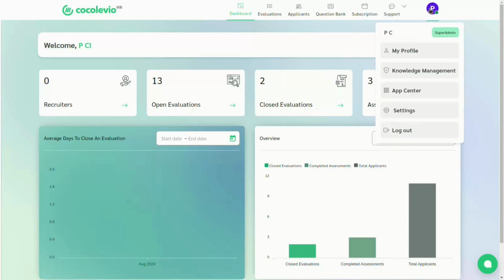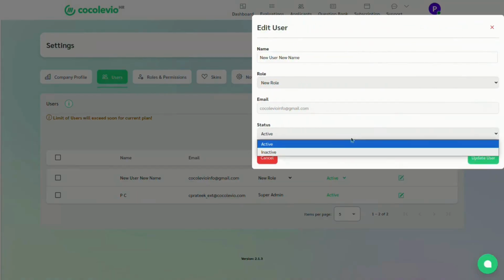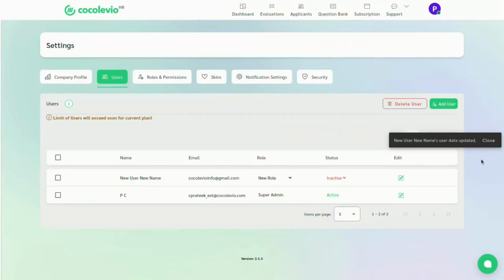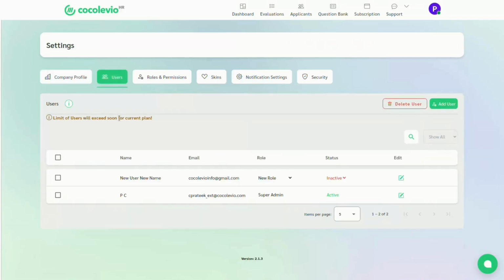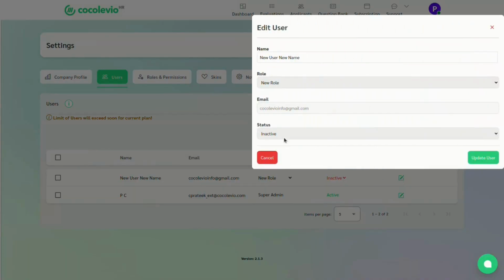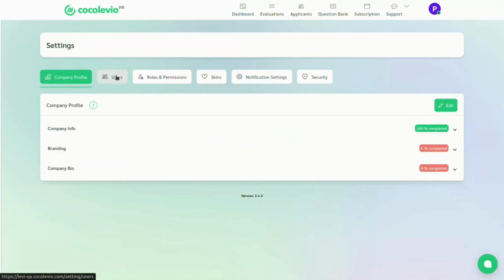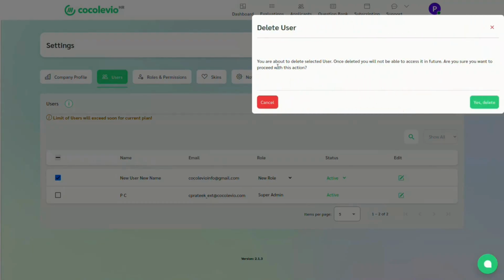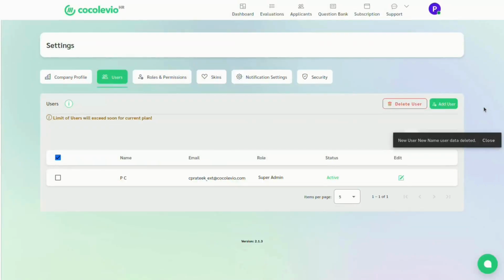How To Deactive or Delete Users in CocolevioHR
This tutorial will guide you through the steps necessary to manage user accounts in CocolevioHR that are no longer active. Learn the differences between deactivating and deleting a user, and when to use each option.